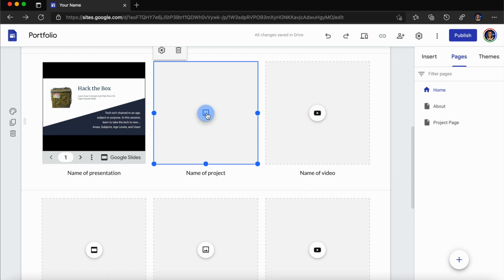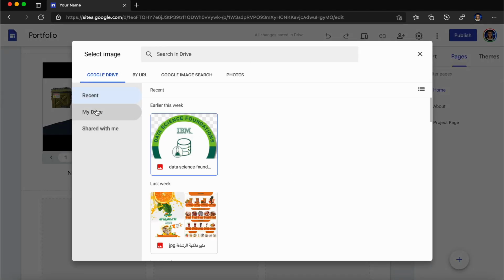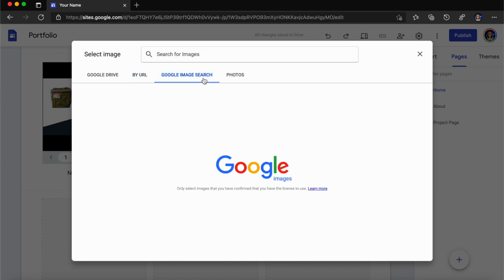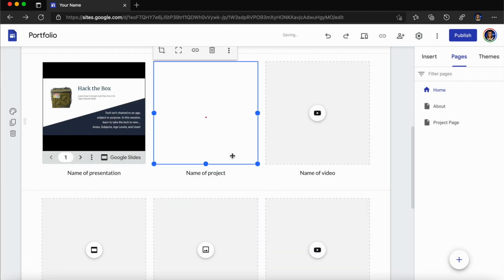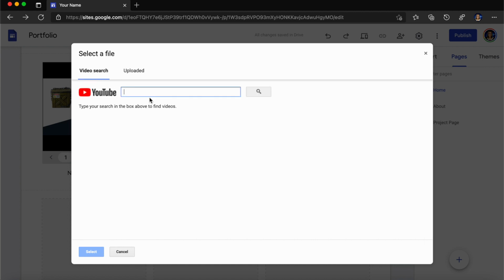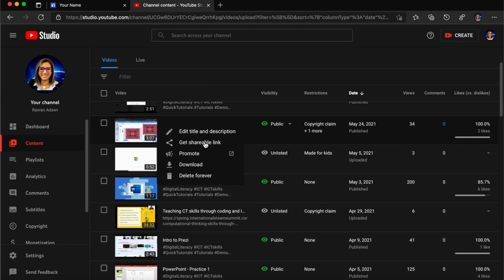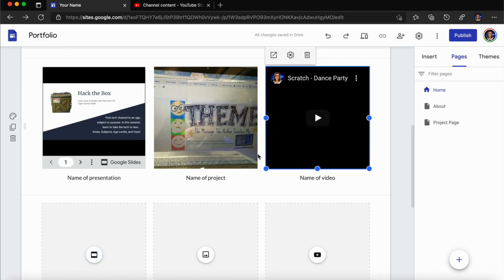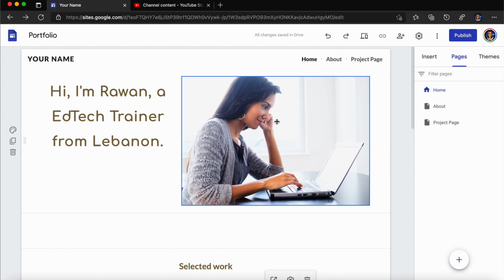7. Adding Pictures or Videos in Google Sites